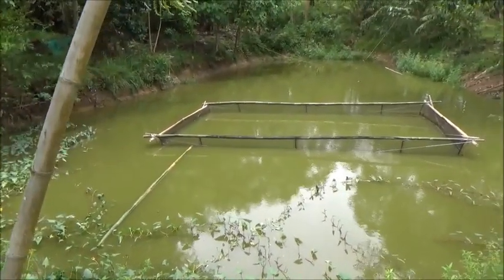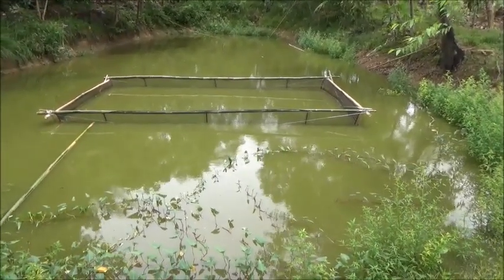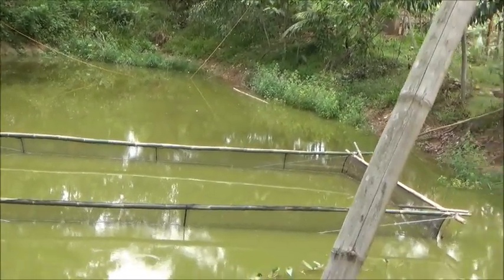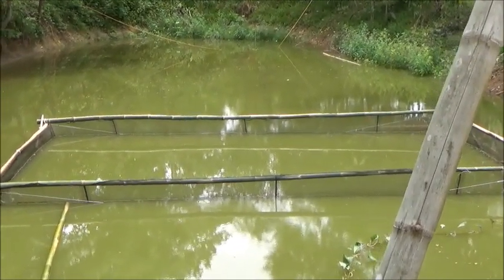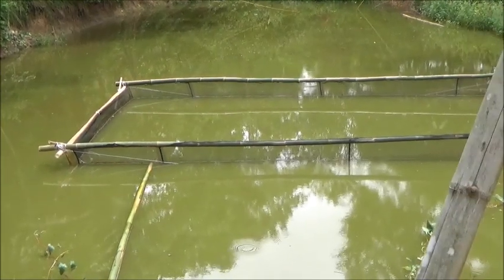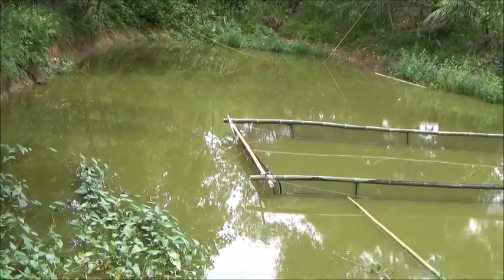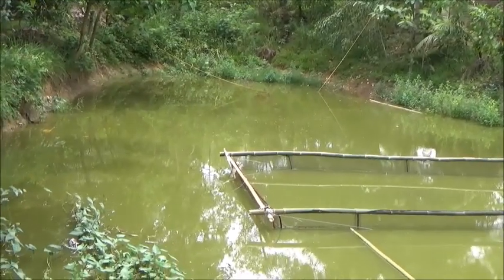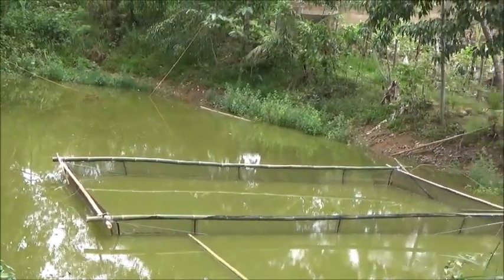The First Floating Tilapia Cage Is Finished